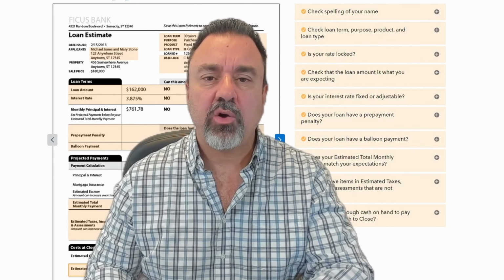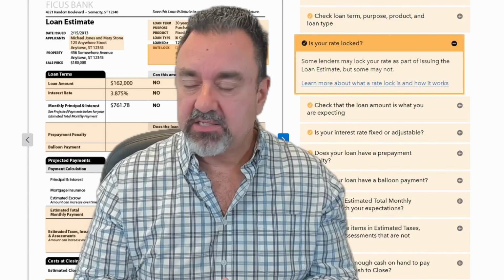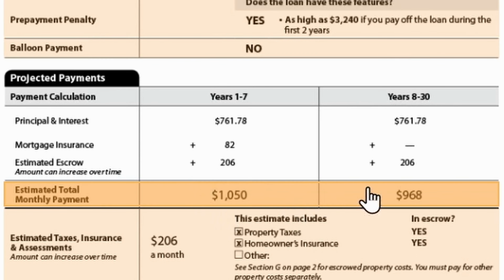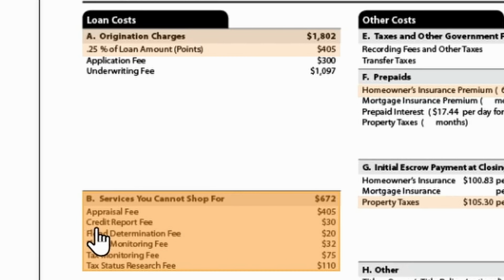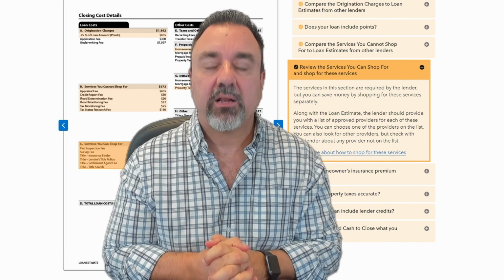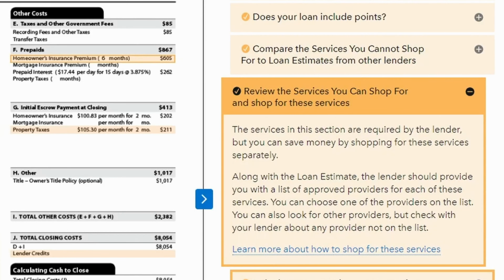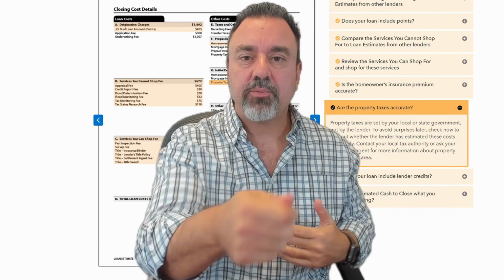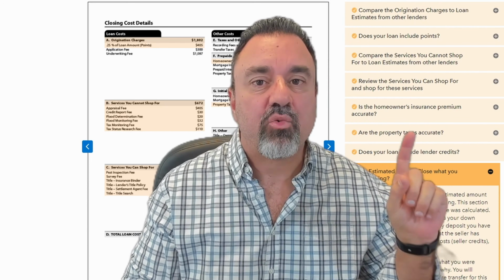Every Home Buyer Will Get This Document (Loan Estimate Explained Line-By-Line)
🏠 Apply Now!

💰 Refinance opportunities
🏡 Homebuyer education

TOP RESOURCES